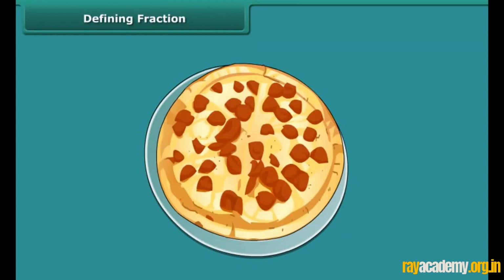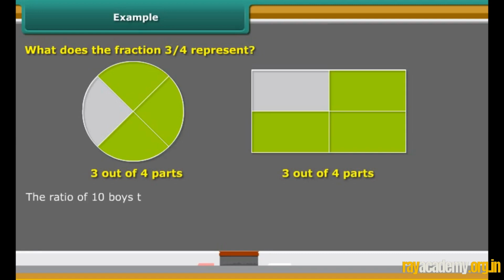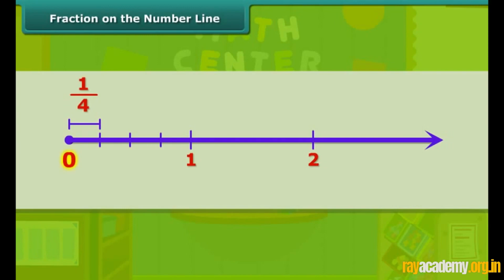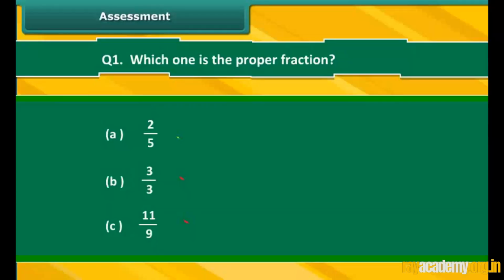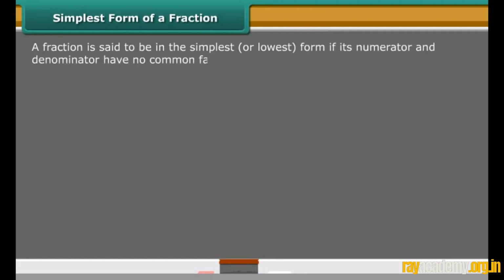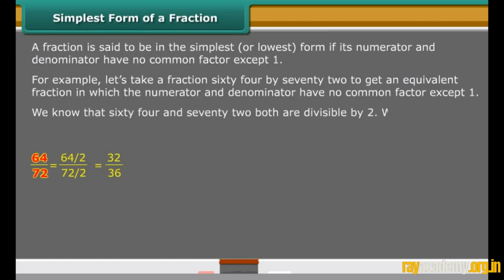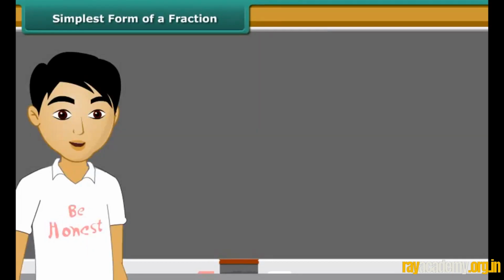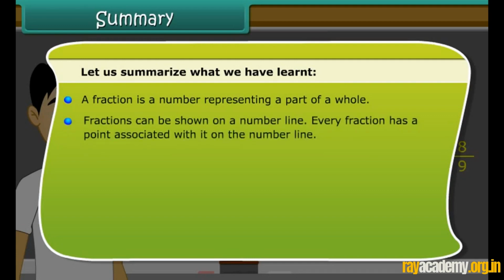Fractions ! All Topics Class 6 Mathematics